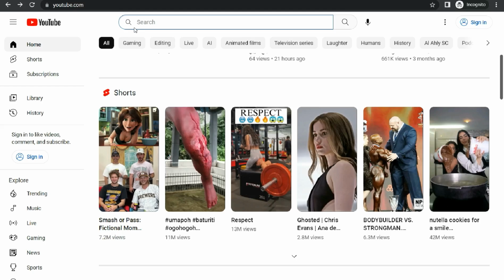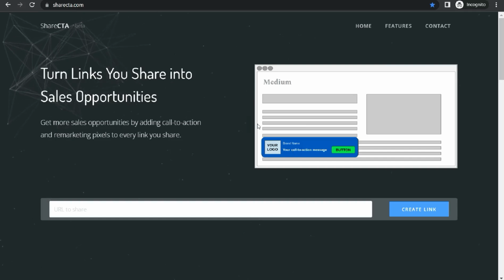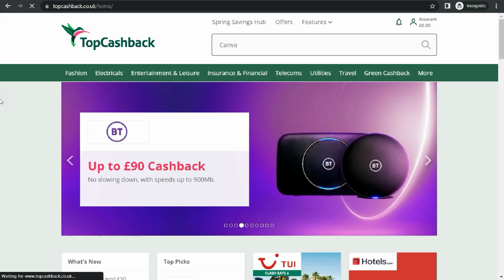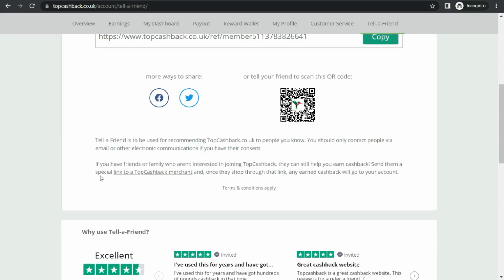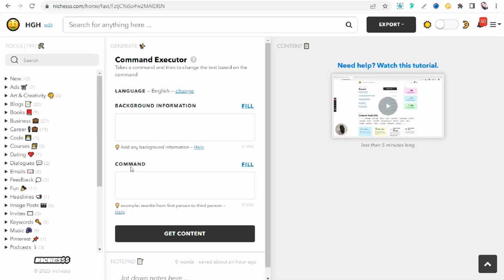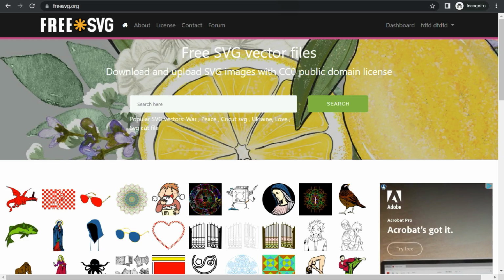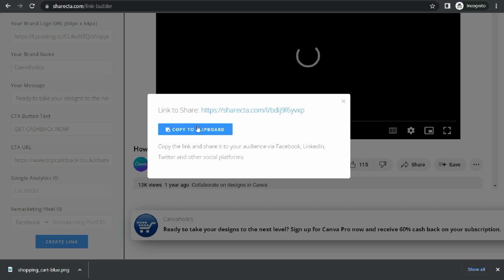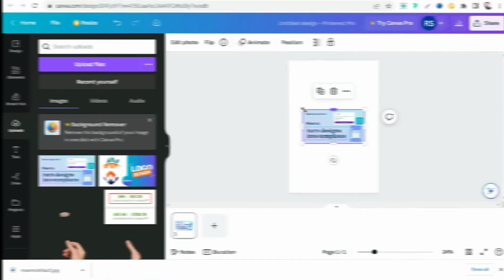An Untold Method to make money from Canva 👍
. In this video, I'm going to show you an untold method to make money using Canva and Youtube without making videos, the free graphic design platform. Canva is a fantastic tool for creating stunning graphics for your business, but did you know you can also use it to make money?
In this video, I'll show you step by step how to leverage Canva to generate an income and make money online .
👉🔥The best 8 tools to convert text to speech
👉🔥THE Best free tools to convert speech to text